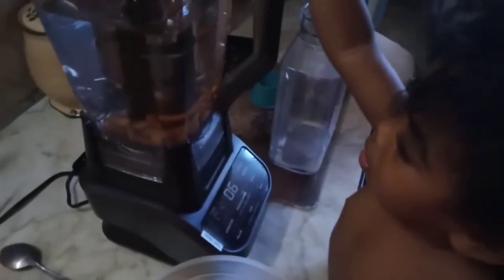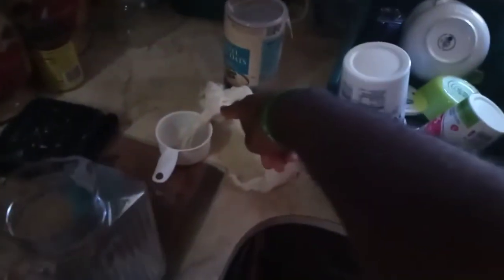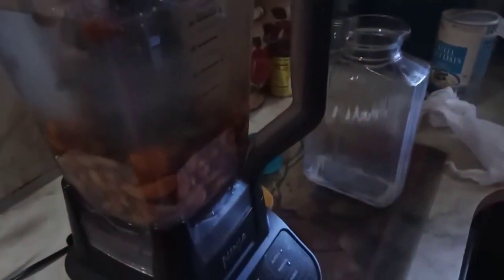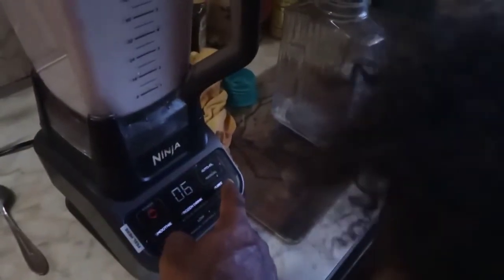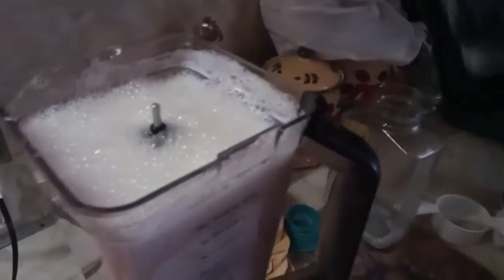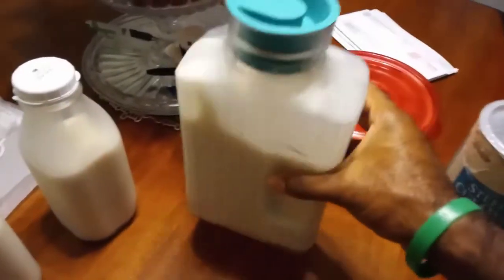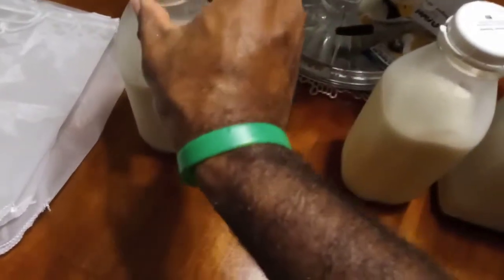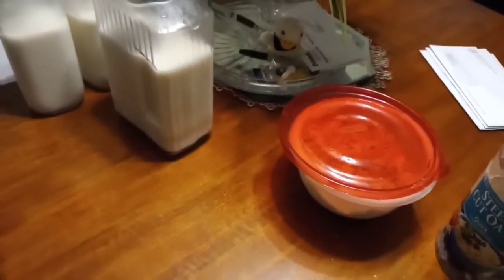How My Two Year Old Makes Almond Milk